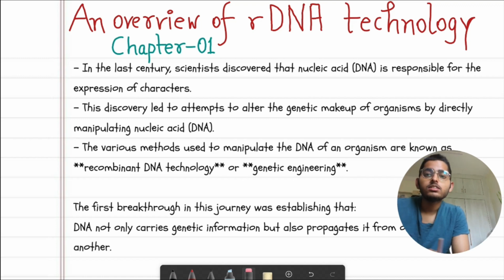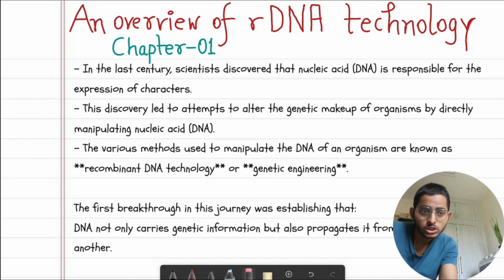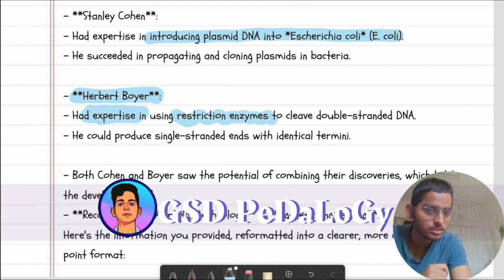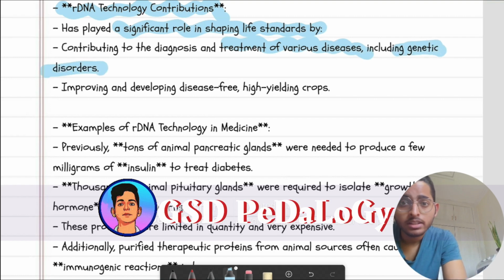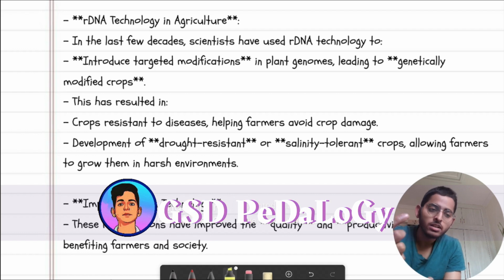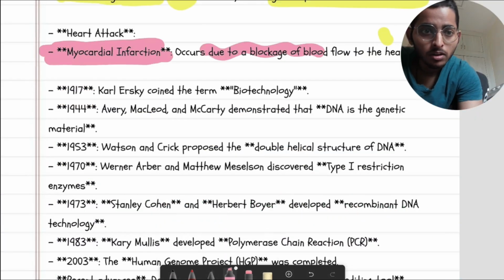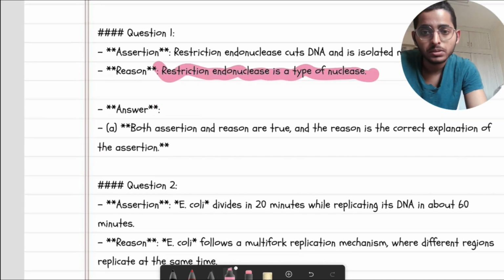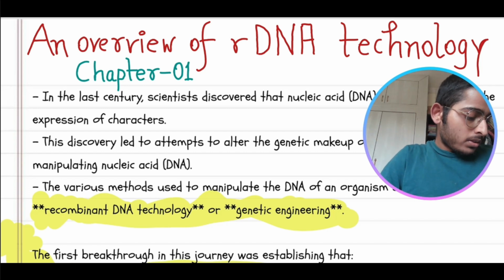An Overview of rDNA technology - presented by Gaurav Shukla || Class 12th biotechnology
TOPIC - An Overview of rDNA technology - presented by Gaurav Shukla || Class 12th biotechnology